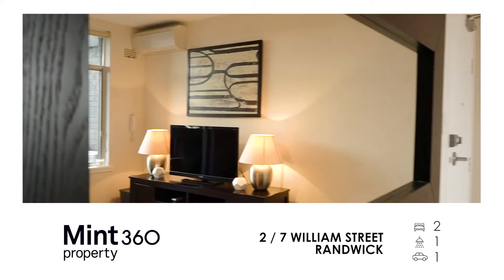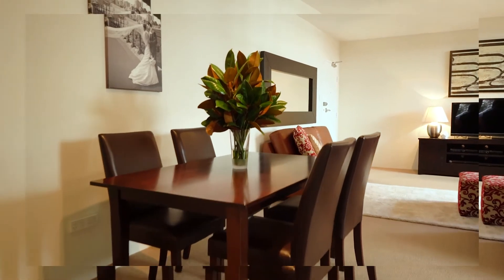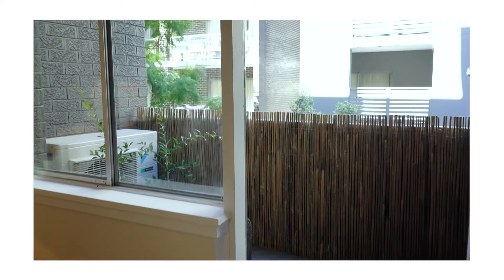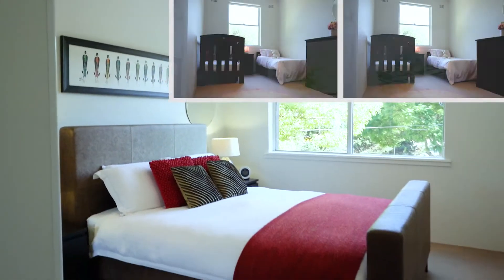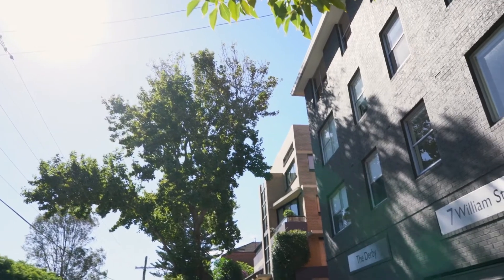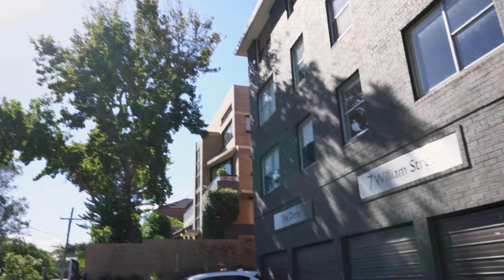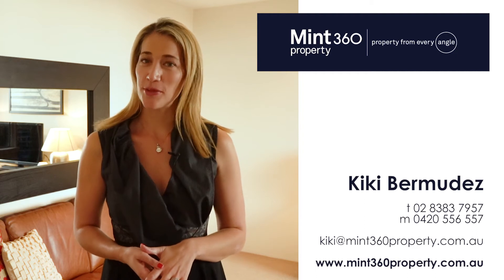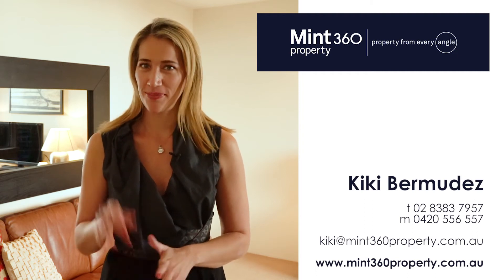2/7 William Street, Randwick - Mint360property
Convenient contemporary living between the park and village

Renovated throughout and needing nothing more to spend, an outstandingly central location lends a tremendous amount of appeal to this smartly presented apartment. Set only metres from the magnificent green expanse of Centennial and Queens Park and minutes stroll from Randwick Junctions vibrant shopping, dining and transport hub. Elevated in a boutique security block, its interiors have been stylishly enhanced by an array of quality contemporary fittings and finishes.

- L-shaped living and dining leads to an undercover balcony
- Quality modern kitchen equipped with CaesarStone benchtops
- Stainless steel European appliances including Bosch dishwasher
- Stylish, fully-tiled bathroom with a combined bath and shower
- Both bedrooms are fitted with large mirrored built-in wardrobes
- Includes a large internal laundry and air conditioning
- LUG with storage space plus 1 additional car space out front
- Stroll to shopping centre and express buses to city and beaches